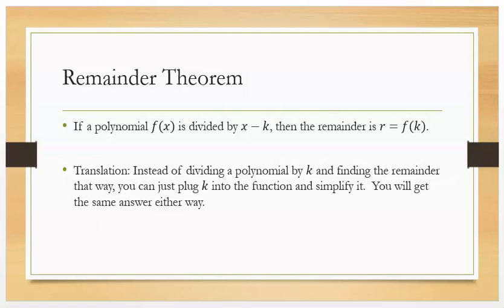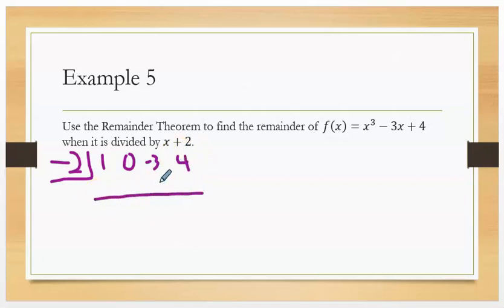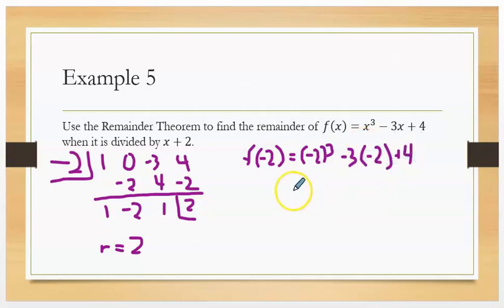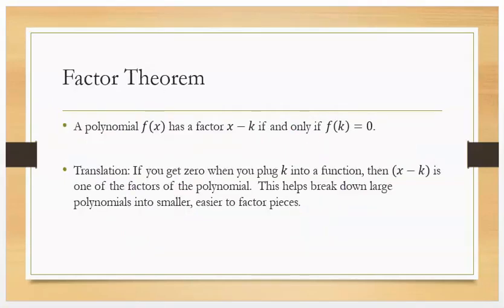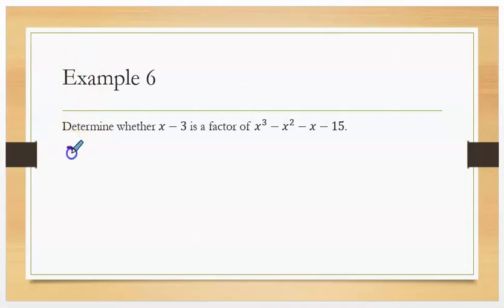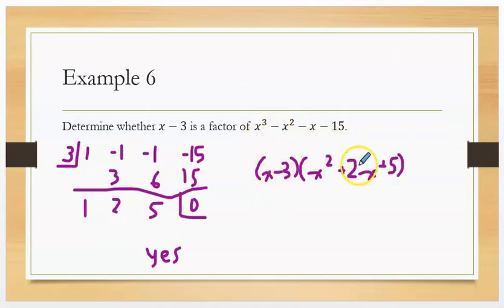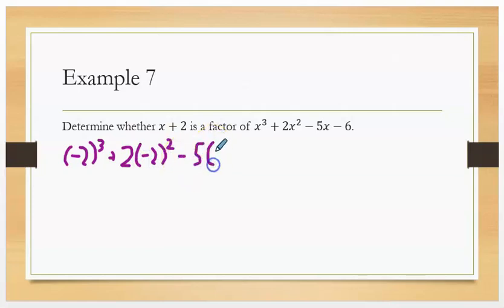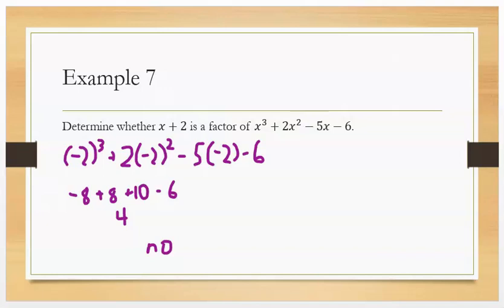2.4.3 Remainder Theorem and Factor Theorem